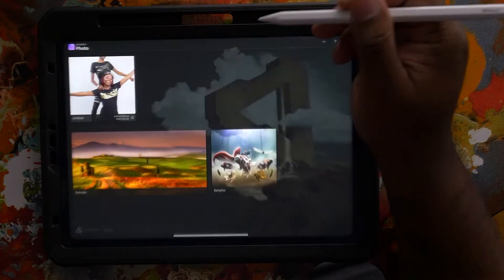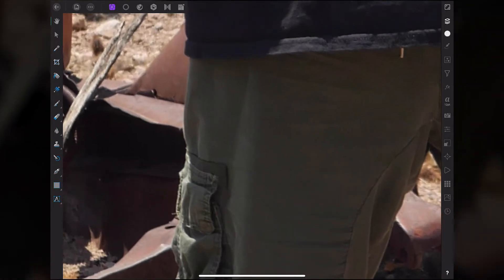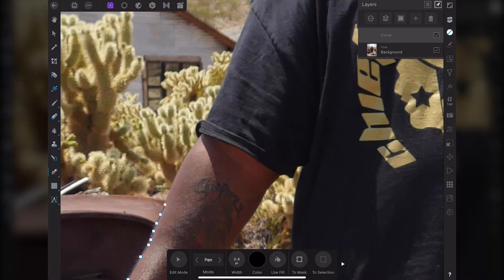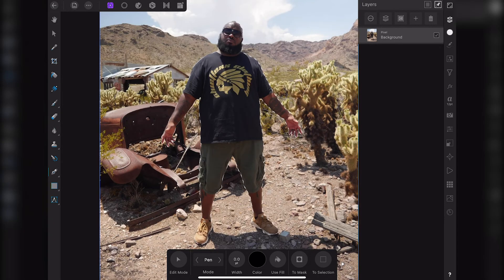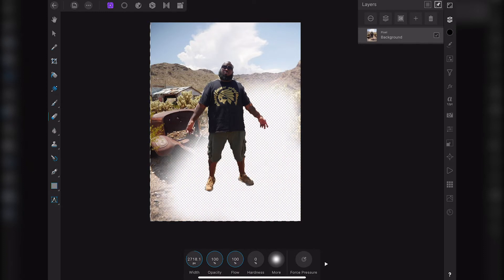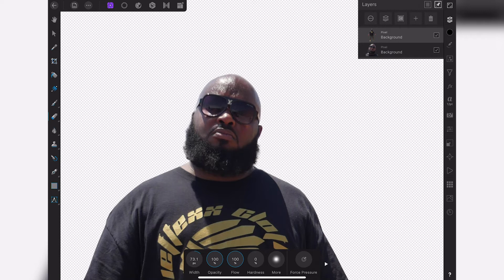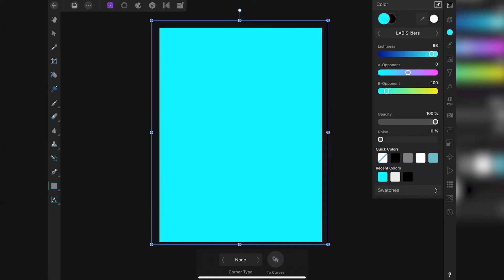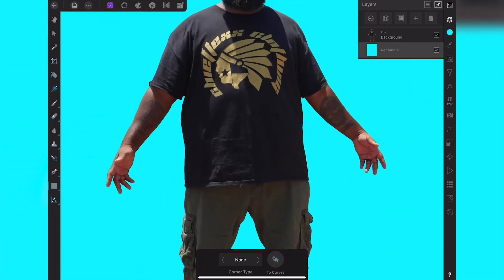Cuting Out Images in Affinity Photo (Affinity Photo Tips)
Switching from Photoshop to Affinity Photo has a big learning curve. As Im trying to switch also I want to teach my subscribers what Im learning on the way. Cutting out a Image in Affinity Photo is laying the ground work for me to switch permanently.

LIFE OF A MUSIC VIDEO DIRECTOR
Shooting with:

Cameras:
Sony FS700
Panasonic GH4

Lighting:
Aputure 120D
Aputure HR 672

Stabilizers:
Glidecam

Monitors:
Atomos Shinobi